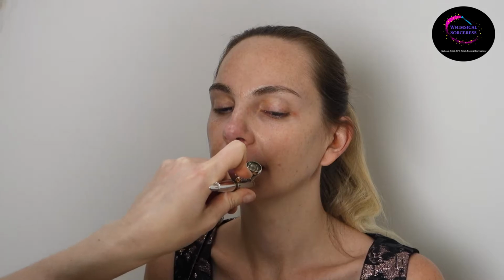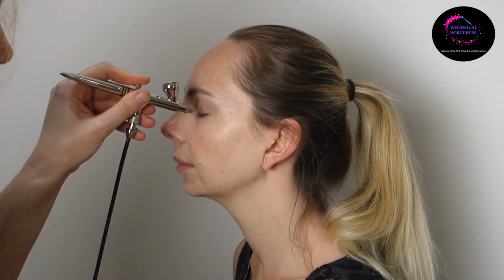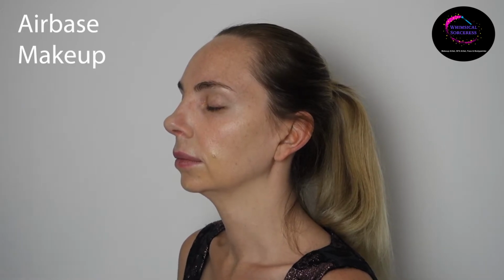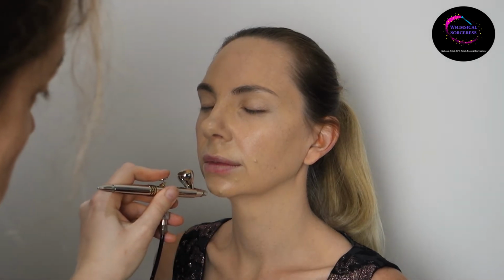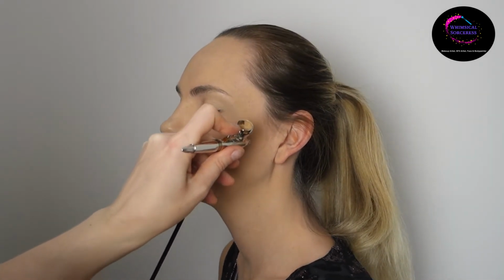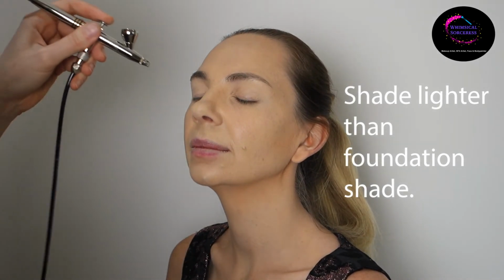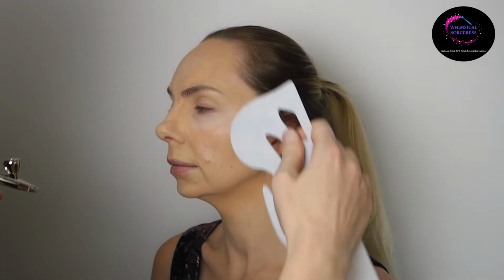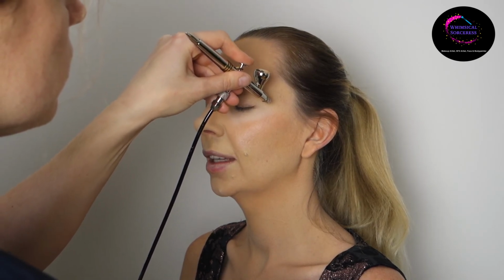Full Silicone Airbrush makeup part 1 foundation, contour, highlight and blusher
Silicone Airbrush Makeup
Part 1. Foundation, Contour, Highlight, Blusher and corrector

Foundation and blusher @airbasemakeup
Contour @M-A-P_Make-Up_Atelier_Paris
Corrector @mistair @Mistair